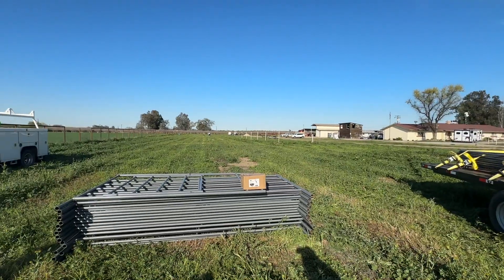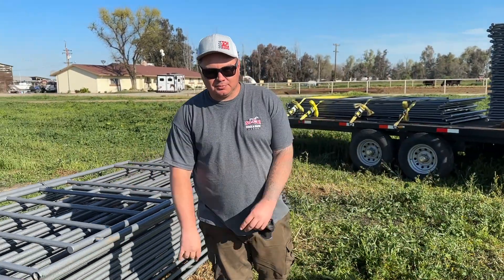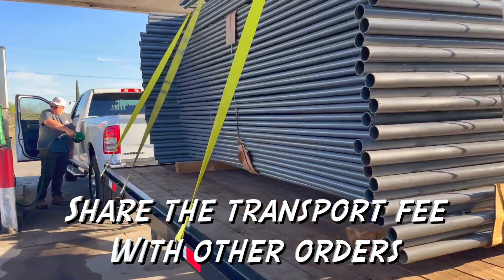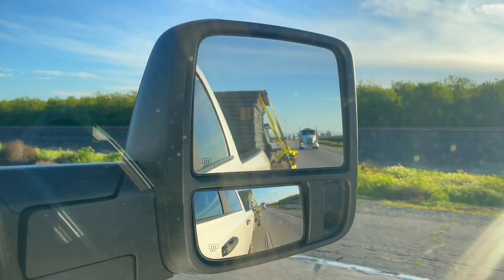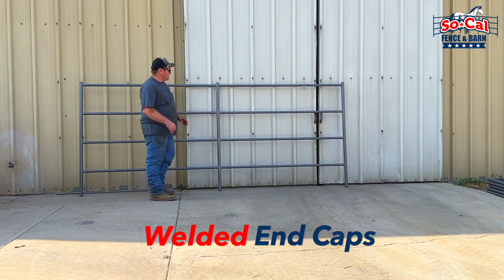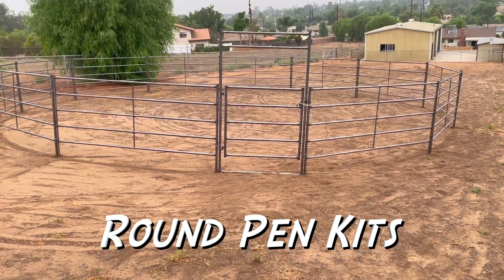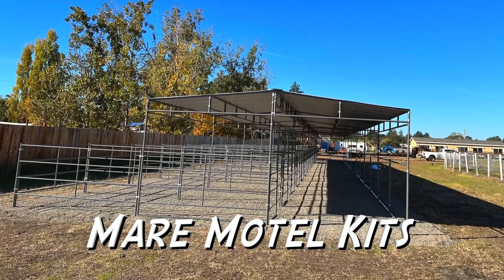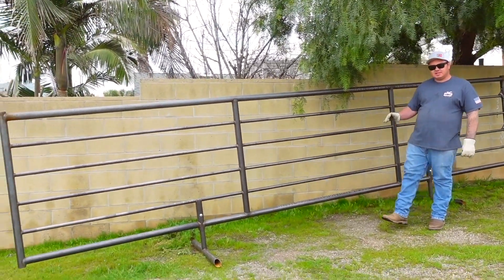Corral Panels For Sale in Lemoore, CA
If you have been looking for corral panels for sale in Lemoore, Ca then you're in luck. We run deliveries up through the Lemoore and Hanford area every 2 weeks or so.

We bring multiple orders on the same trailer so that everyone gets a discounted transport fee.

Stop looking for used corral panels for sale in Lemoore

Browse our website which has our full catalog then give us a call or send an email to reserve a spot on the next trailer!

We even have wood corral panels for sale !!